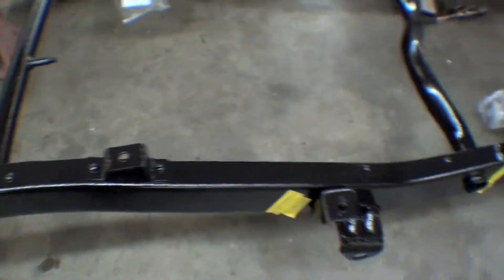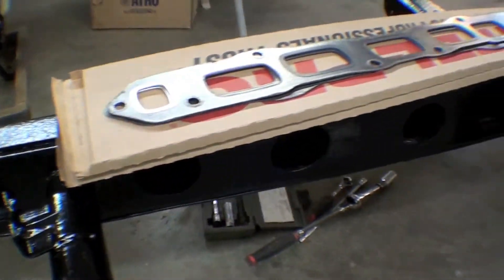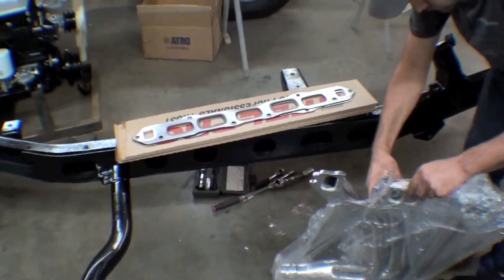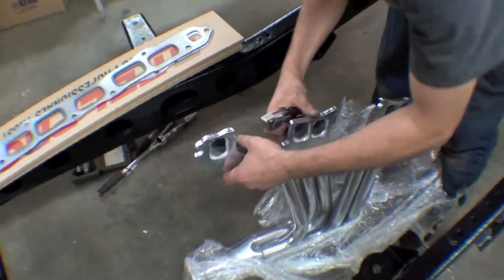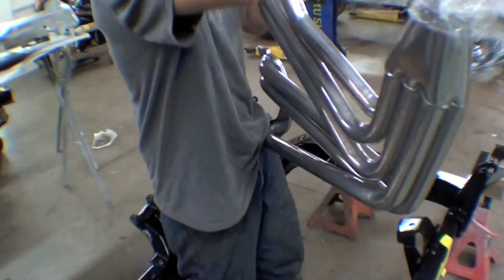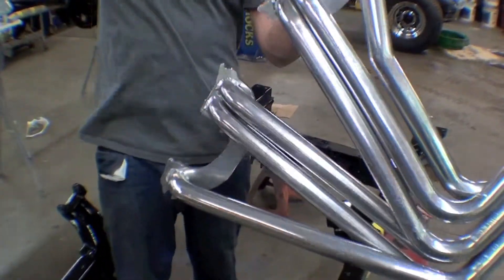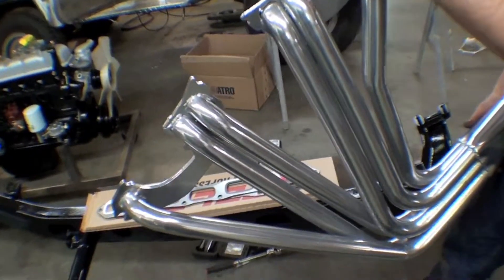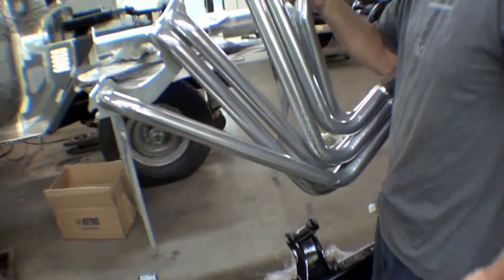Frame Restoration FJ40 | Video 21